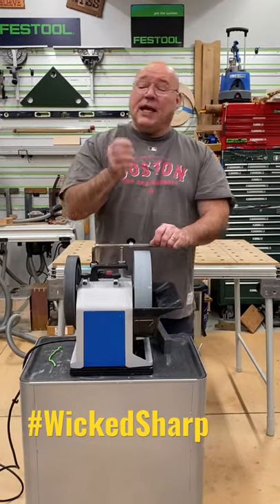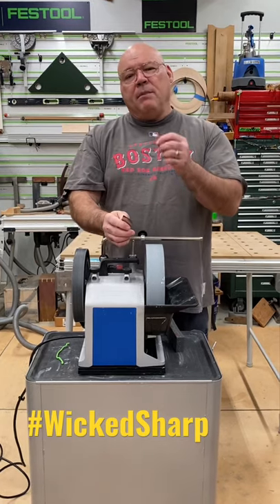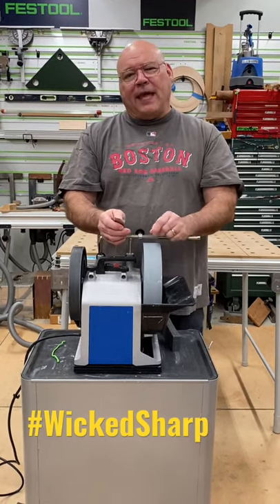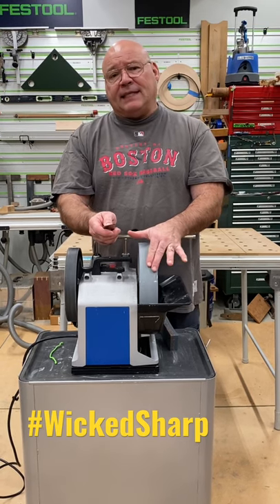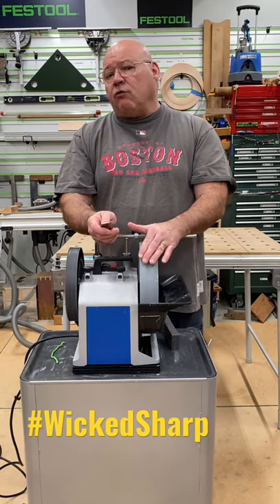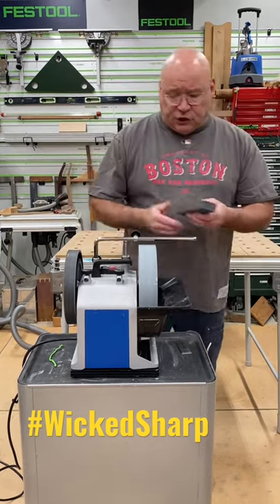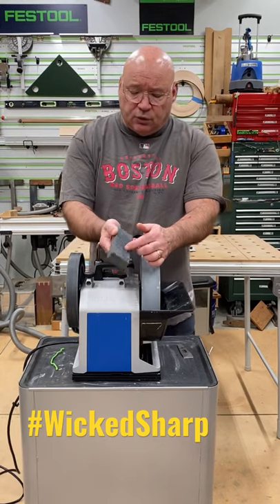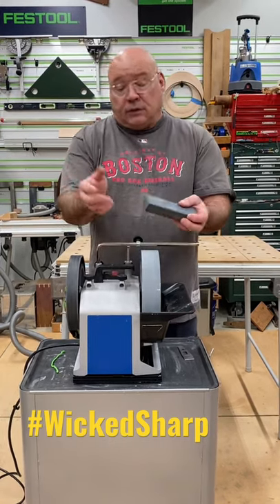Can you really feel the difference?